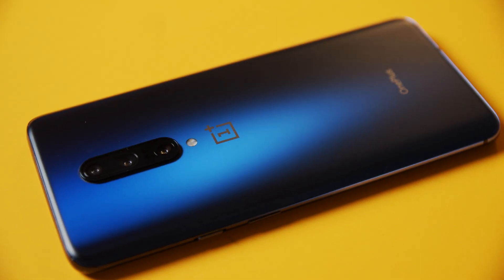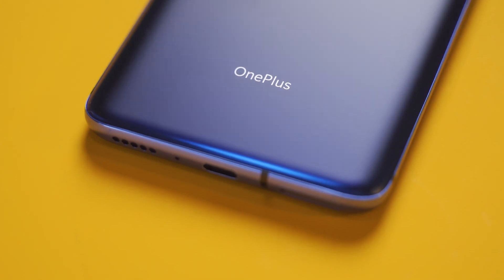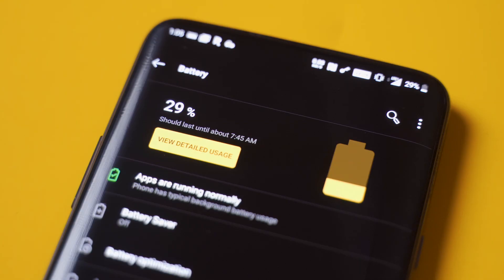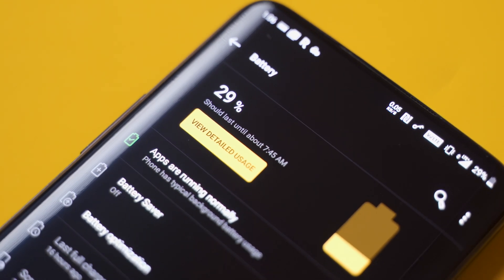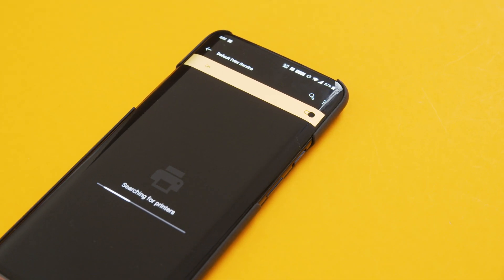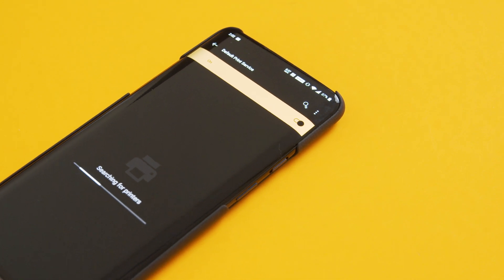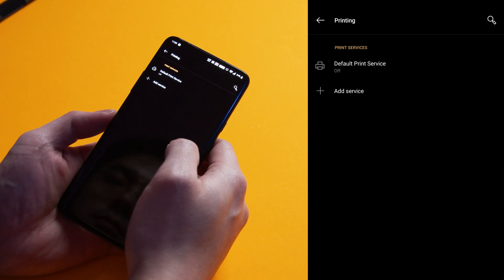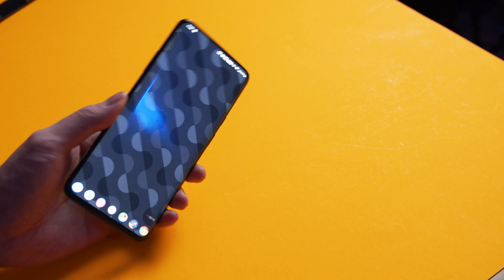Fixing the One Plus 7 Pro Android 10 Battery Life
Oneplus's Android 10 update caused noticable battery drain after updating. Here's how to fix it.

Products seen in the video:
OnePlus 7 Pro

My equipment:
Blackmagic Design Pocket Cinema 4k
Panasonic Lumix G7
Metabones Speed Booster
Canon EF-S 18-55mm
Meike Macro Tubes
Sigma 18-35mm
Sigma 17-50mm

To see what I'm up to on the day to day, come check out my instagram